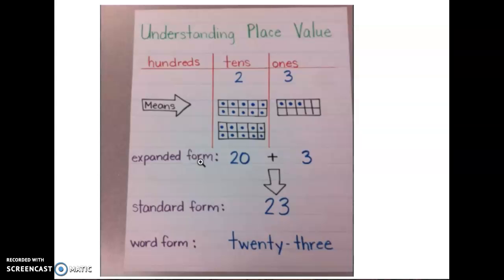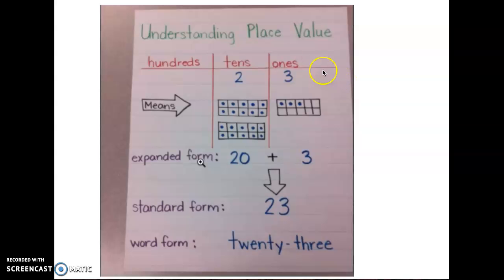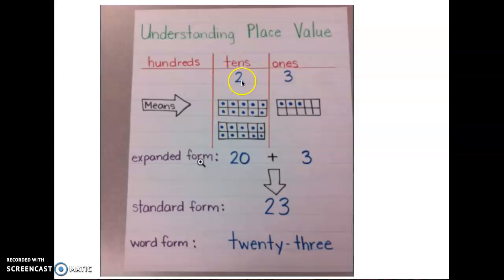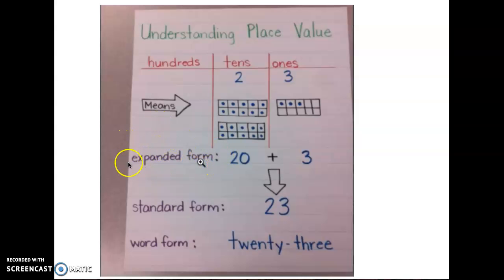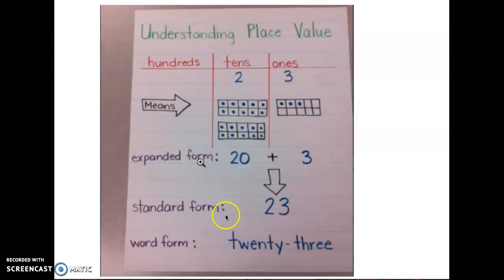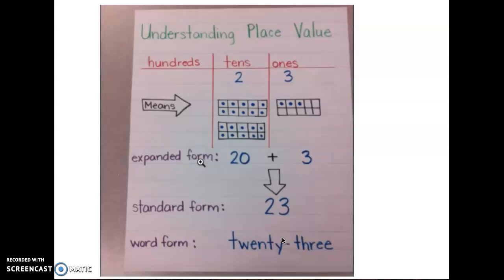Understanding Place Value